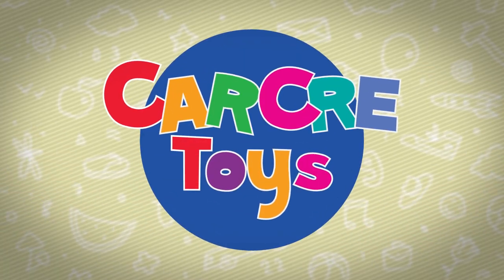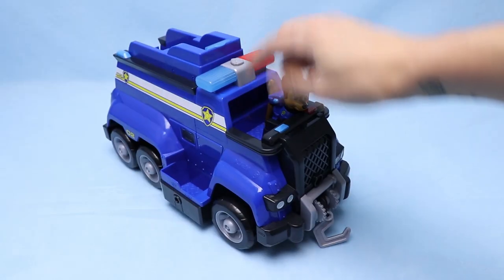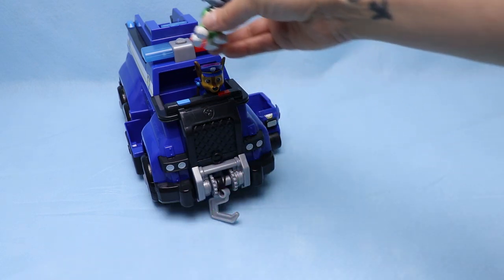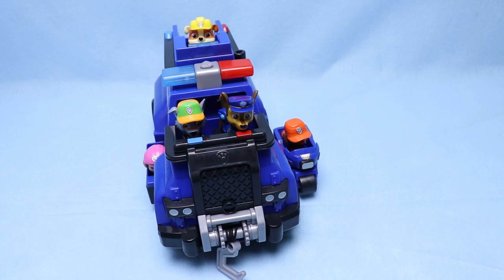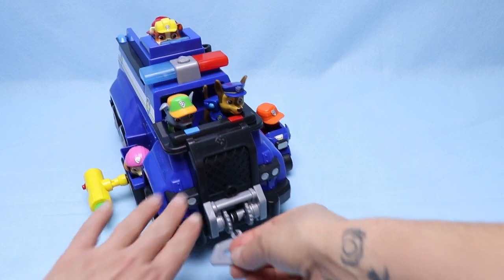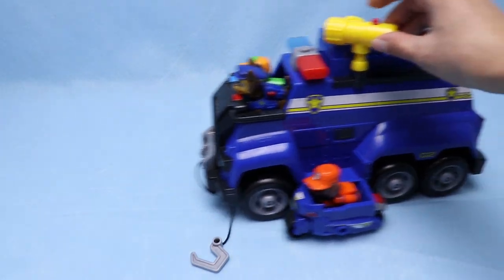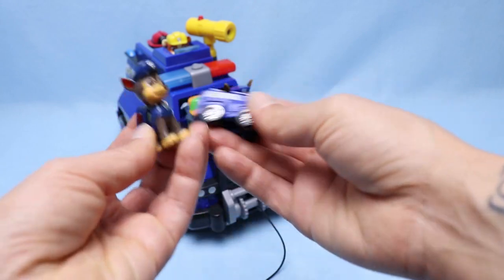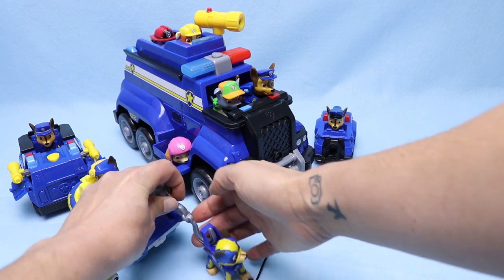Paw Patrol Ultimate Rescue Chase & Friends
In this video we play with Chase from Paw Patrol and the Ultimate Police Cruiser and Rescue Vehicle. We also have some of chase friends to join the fun.

Hey everyone! In these videos we build, play and learn! You’ll see awesome toys like Lego’s, Hot Wheels, Dinosaurs, Tayo and Friends, Monster Trucks and much more! Thanks again for stopping by!